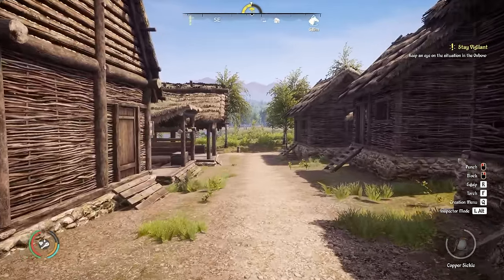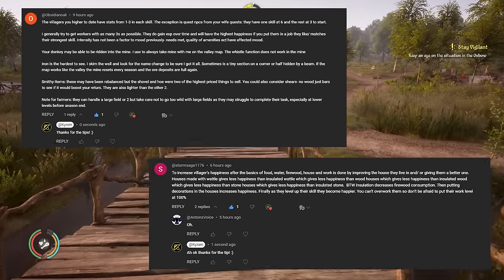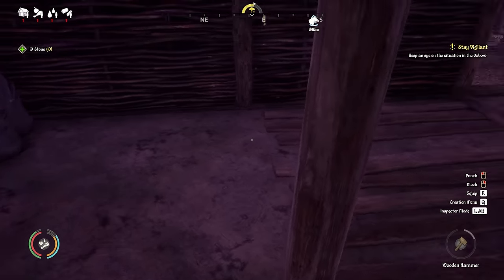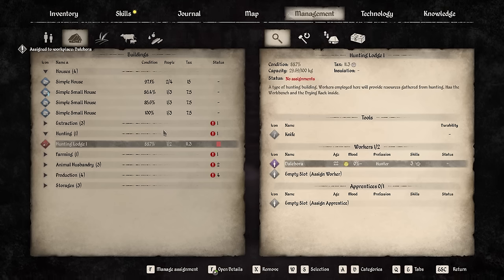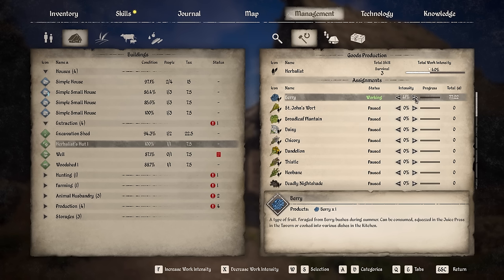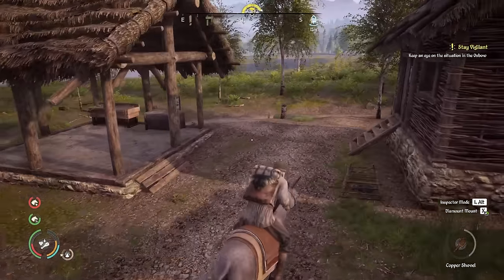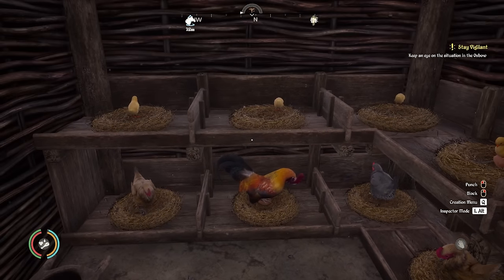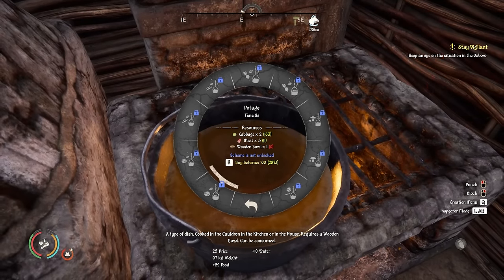Medieval Dynasty Lets Play - Town Grows! E7